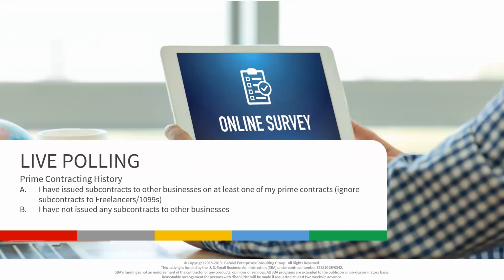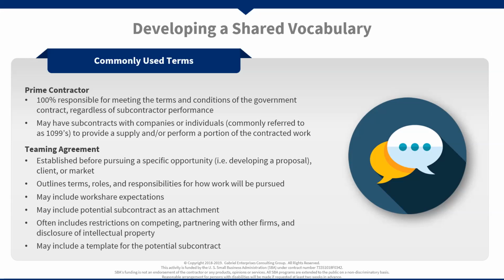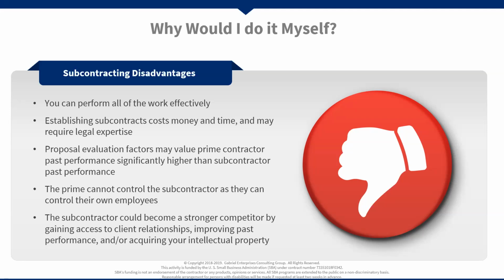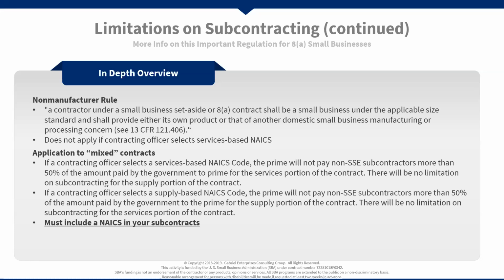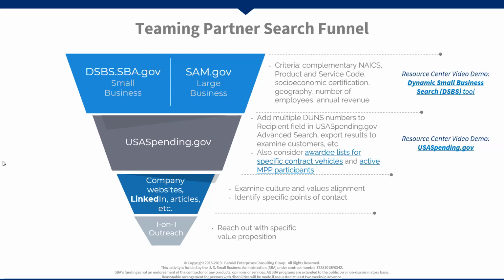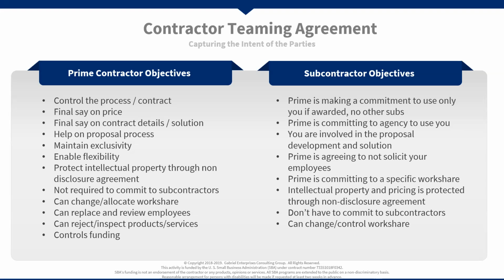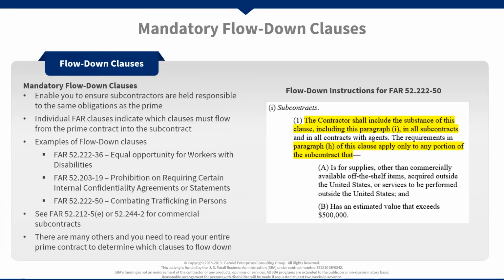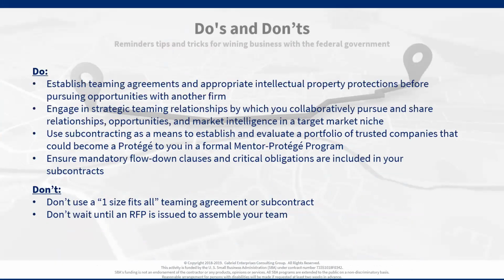PV SBA Training - C1 Prime Contracting 2022-06-26